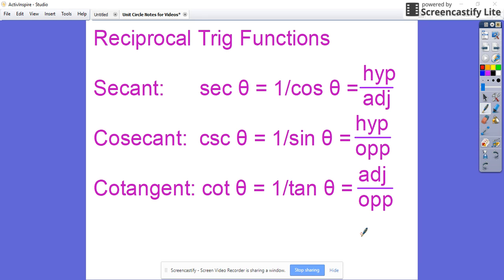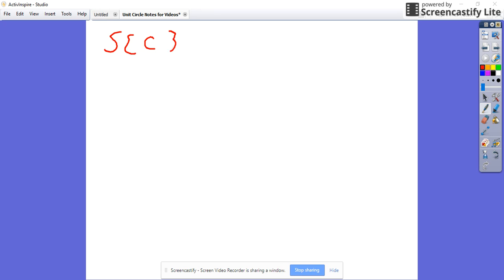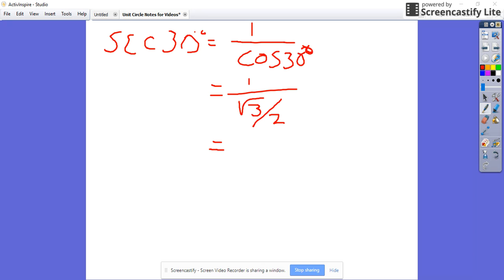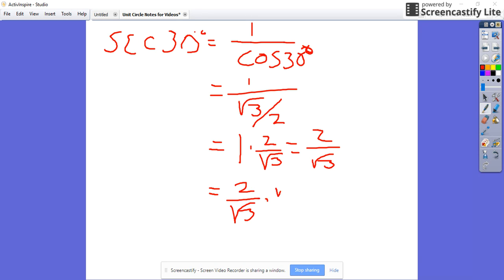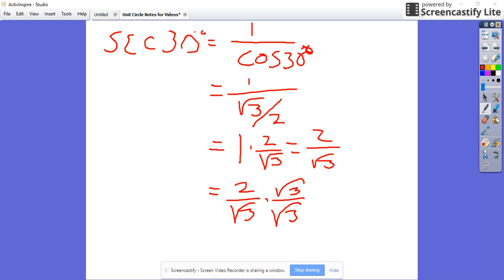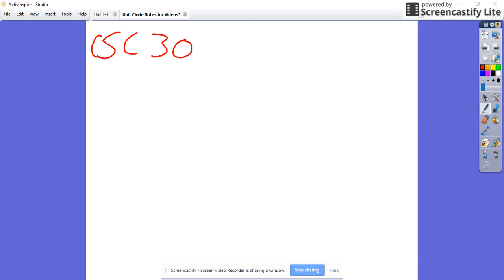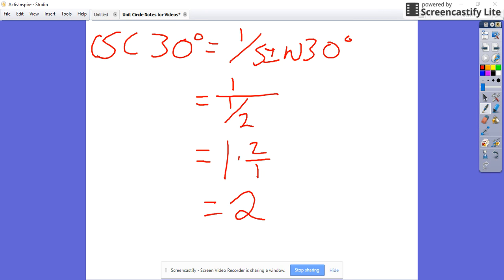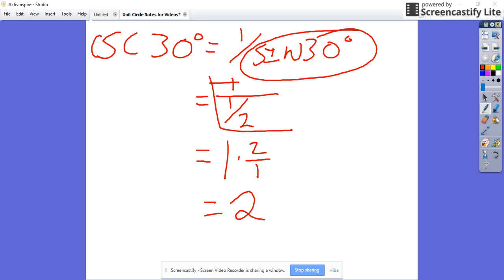Reciprocal Trig - it upside down